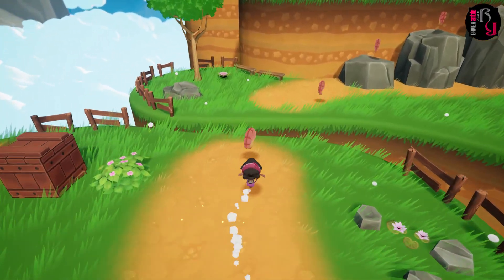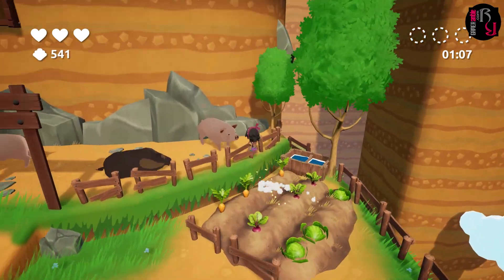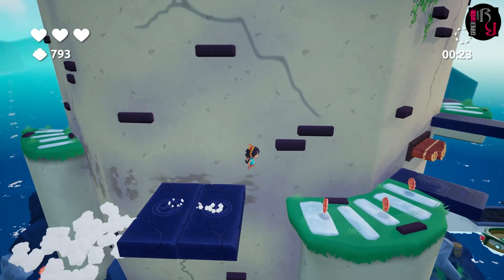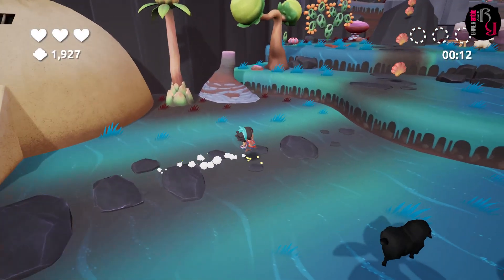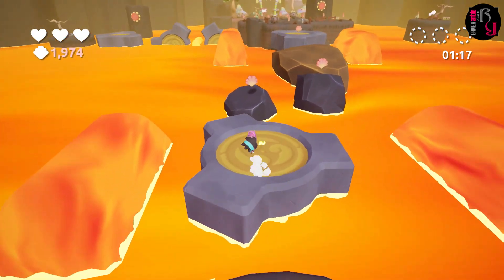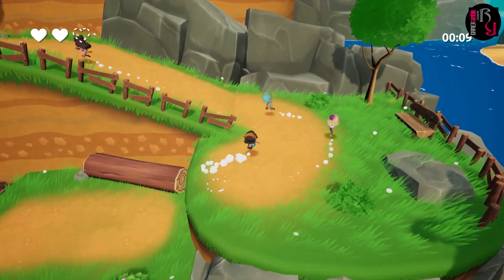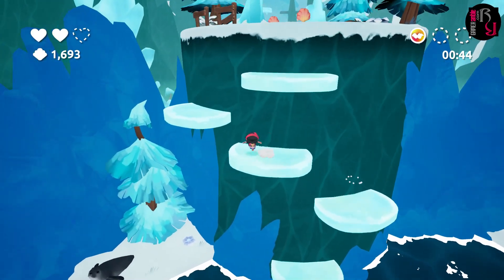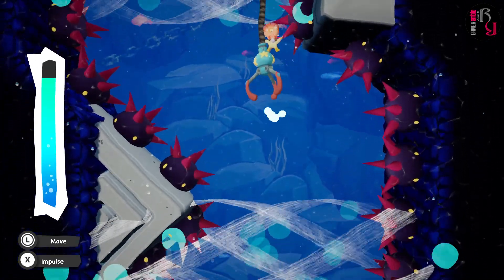GAMERamble: Koa and the Five Pirates of Mara Review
"The entire game is very wholesome and lighthearted while the platforming is easy enough that most players should be able to have fun without getting frustrated."